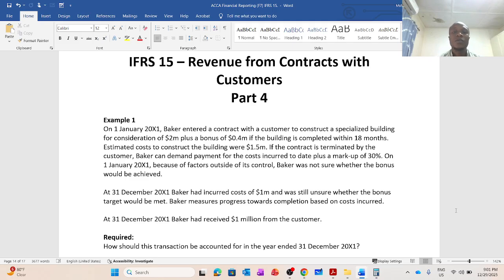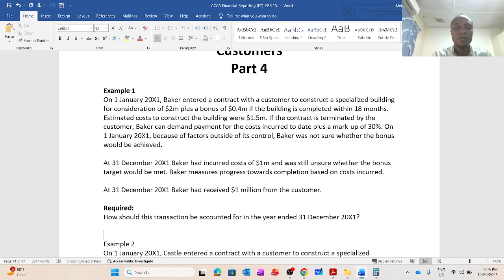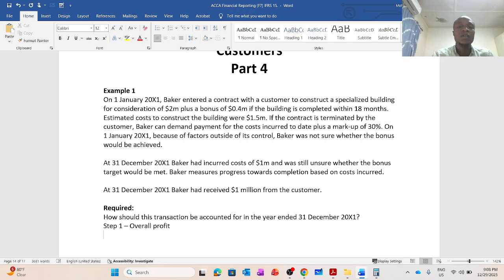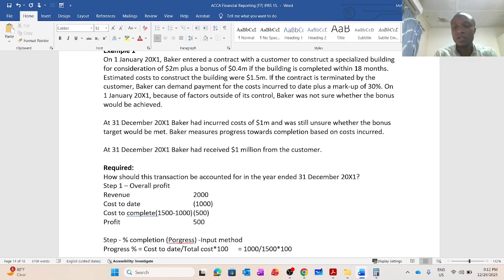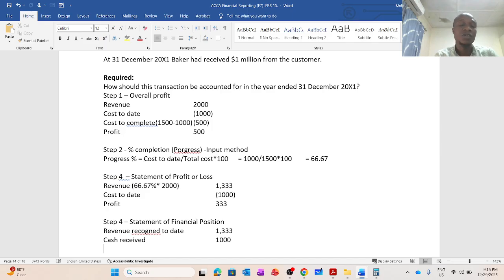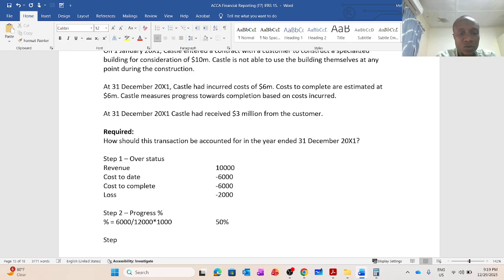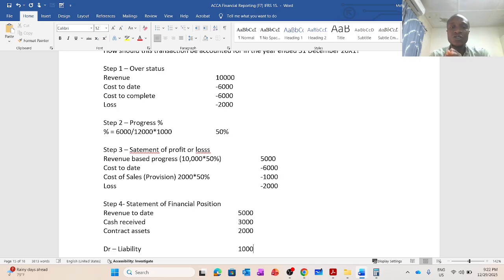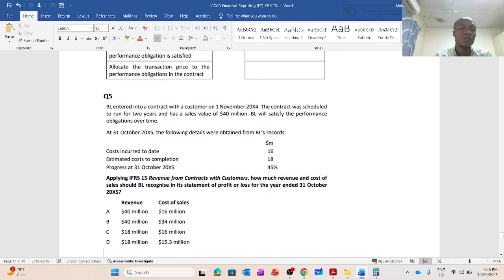ACCA F7 Revenue from Contract with Customers IFRS 15 Lecture 4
In this lecture, we solve practical example questions on IFRS 15 – Contract Costs, focusing on the four key stages required by the standard. This session is designed to help students and professionals clearly understand how contract costs are identified, recognized, measured, and reviewed in practice.